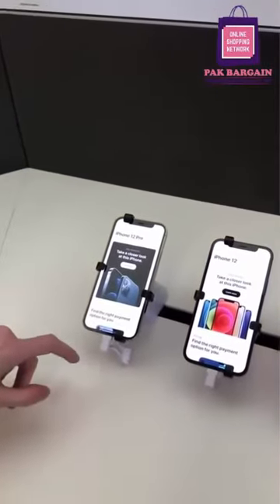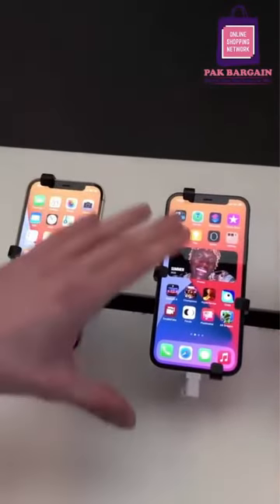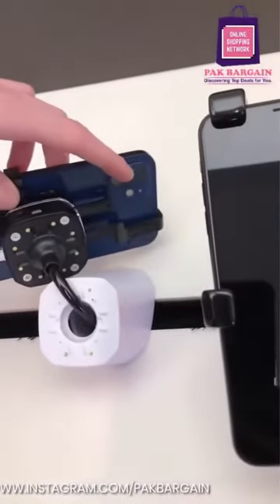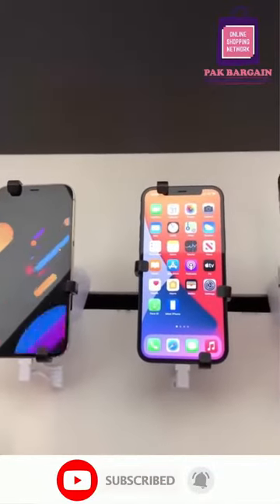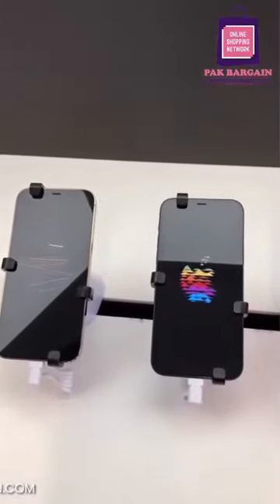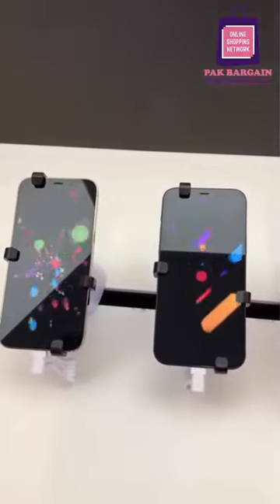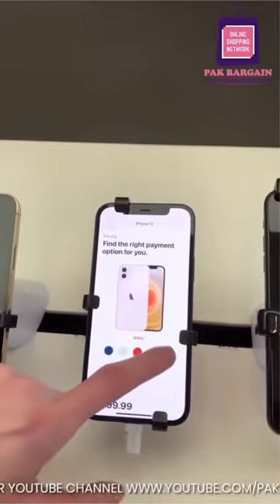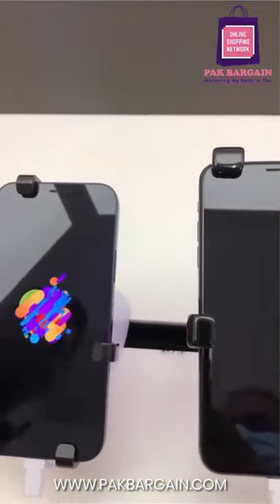Apple iPhone12 vs iPhone 12 Pro Review | PakBargain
In this video you can watch Apple iPhone12 and Apple iPhone12 pro review .
iphone 12 pro max pubg test
iphone 12 pro max camera zoom test
iphone 12 pro launch
iphone 12 announcement
iphone 12 mini camera
iphone 12 mini size
iphone 12 mini hands on
iphone 12 mini apple case
iphone 12 mini apple announcement
iphone 12 mini apple presentation
Apple iPhone12
Apple iPhone12 pro
iphone 12 pro
iphone 12